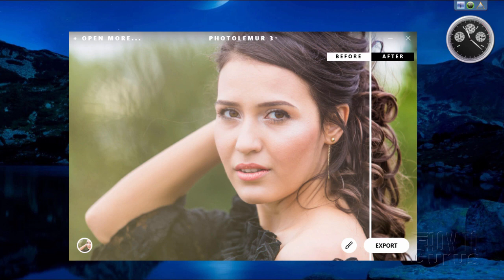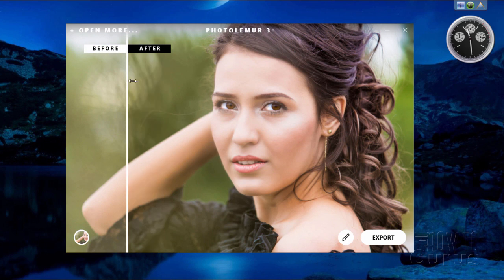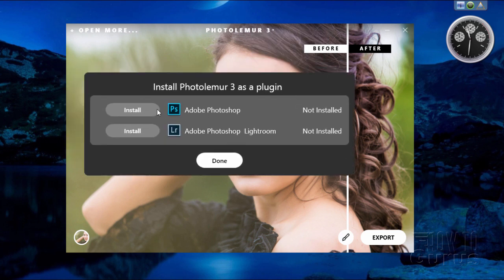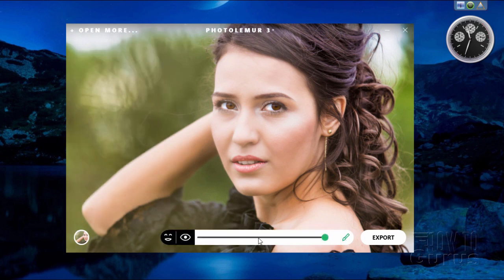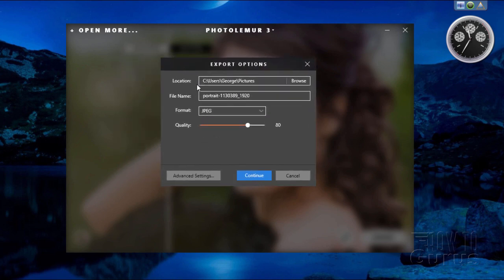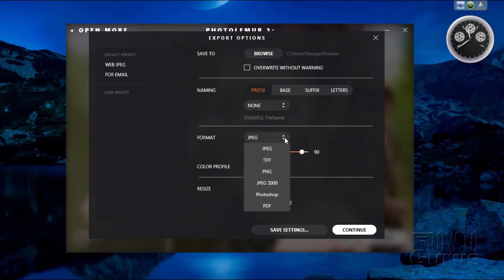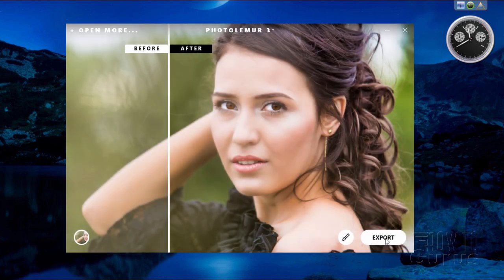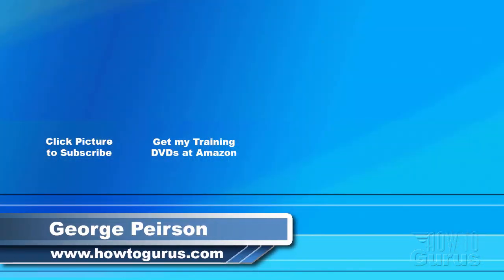My Review of Skylum's Photolemur 3 Photo Enhancement App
I show you Skylum's newly released version 3 of this great and quick photo enhancement app. I have previously reviewed Skylum's Photolemur photo image editing software.